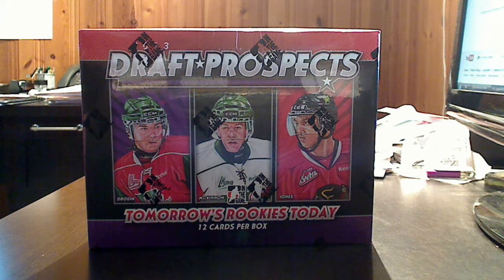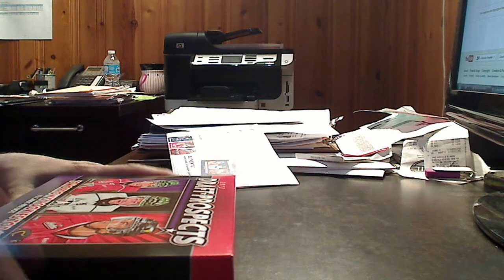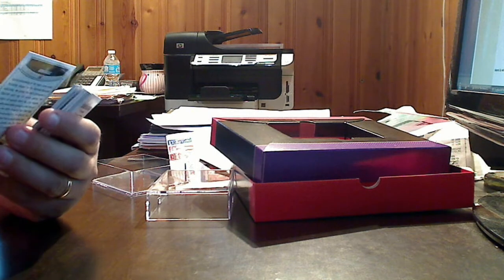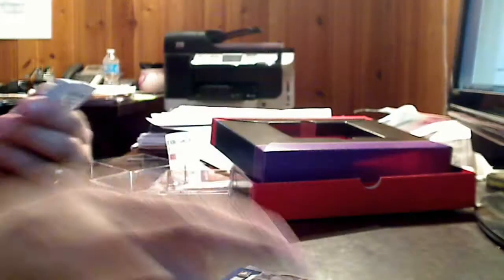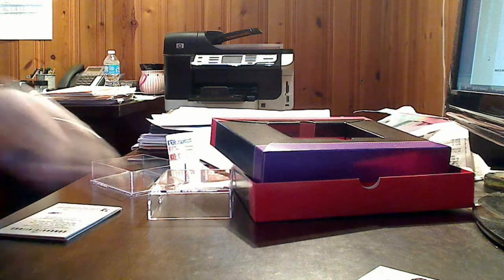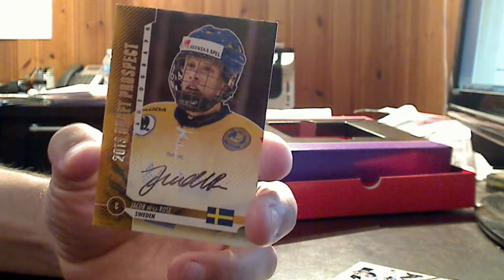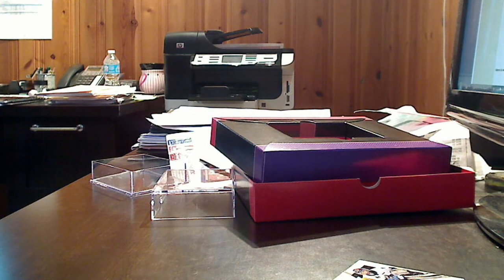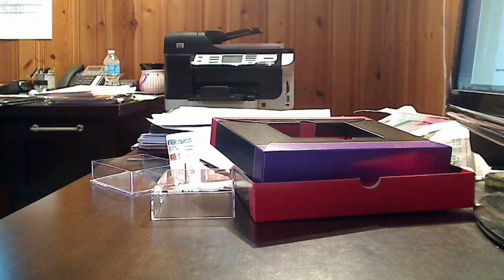2013 in The Game Draft Prospects Break and Review